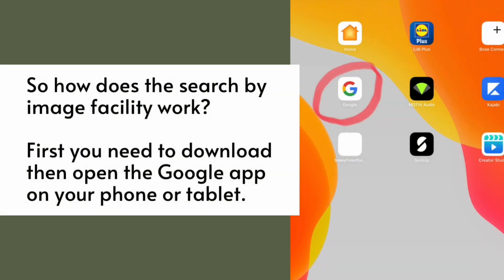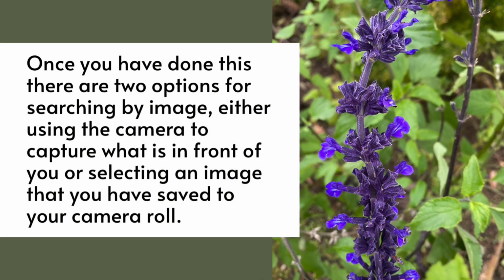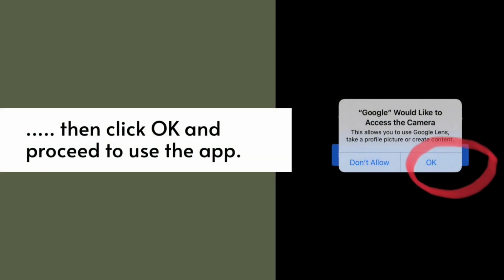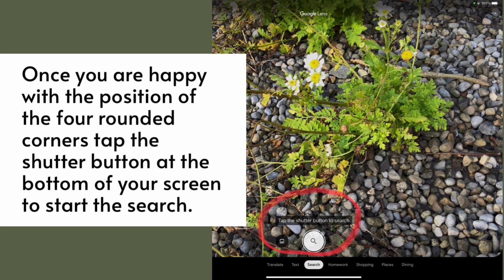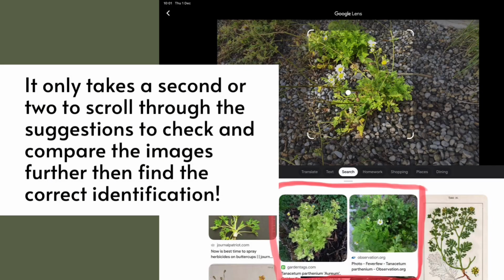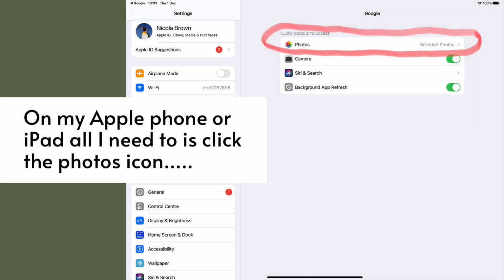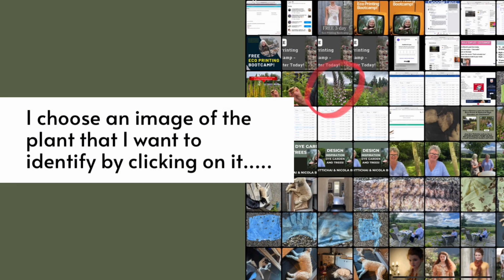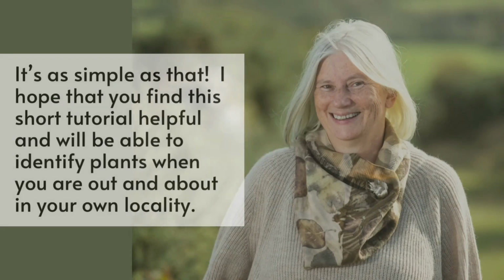How to identify plants!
Are you confused when it comes to identifying plants correctly? I often get asked whether there is a reliable app that I use for this purpose and until recently the answer was no. All has changed over the last few months however! Join me for this short video tutorial when I take you through the step by step process of using the FREE image search facility on the Google app to identify trees, herbs, herbaceous and perennial plants using just the camera on your phone or tablet. Trust me, this is a game changer for any eco printer or gardener looking for clarity and information about vegetation growing locally to them!

My aim is to cultivate a sustainable, nature focused practice helping creatives and slow living enthusiasts feel connected, understood and supported. Since 2029 I've had multiple wet felting and eco printing workshop success stories in Ireland, North America, Australia and mainland Europe.

If you’re interested in staying in touch for regular free tips, tutorials and to get early notification when new paid learning opportunities open for registration, why not join my my newsletter mailing list?

New Instagram account about the broader aspects of developing a sustainable textile practice and life in rural Ireland

For lively discussion and the opportunity to have your say in future Q&A sessions join my public 'Nicola Brown - Eco Printing and Felting' group on Facebook

For ongoing support and training related to the development of an online presence and membership programme I highly recommend - Jeff Walker

For ongoing support and training related to the development of a YouTube channel I recommend - Video Ranking Academy